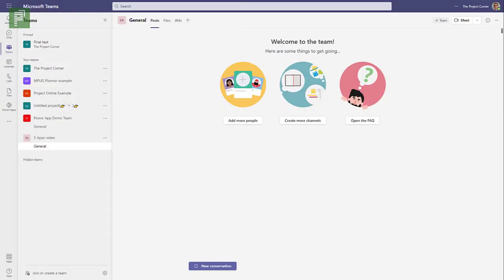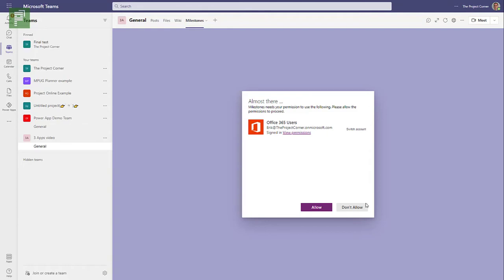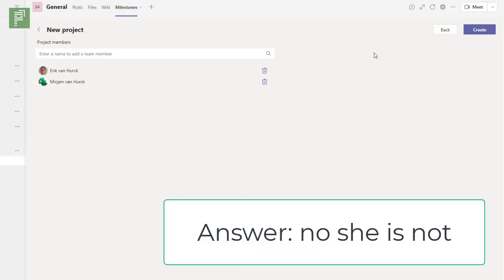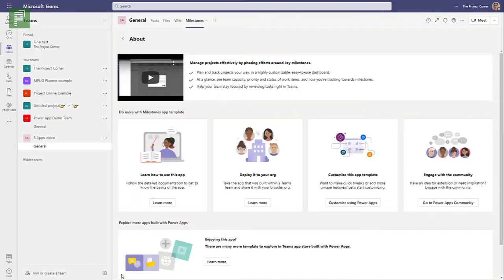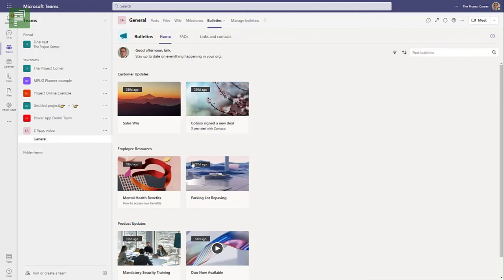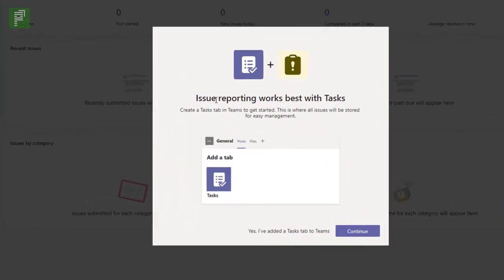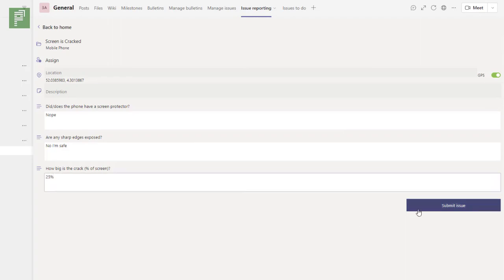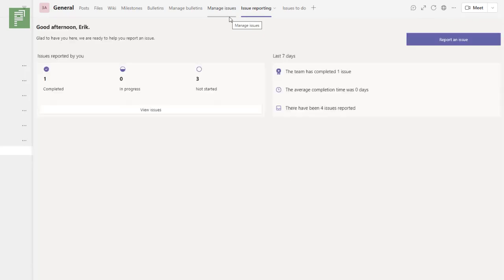Exploring Milestones, Issue reporting and bulletins Power apps in MS Teams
I’m exploring 3 Power Apps for MS Teams applications in this video: Milestones, Issues Reporter and Bulletins. Especially the Issues Reporter is interesting to investigate at any small to mid-size company.

0:00 Introduction to the 3 apps
1:35 Installing the Milestones Power App in Microsoft Teams
4:30 The Milestones app exploration
9:30 verdict on the Milestones App
12.20 Installing the Bulletins Power App in Microsoft Teams
14:35 Verdict on the Bulletins App
14:55 Installing the Issues Reporting App in Microsoft Teams
18:00 Issue templates are available!
23:13 Verdict on the Issues Reporting App

Other links:
Official information on the apps as available from Microsoft Teams

Milestones:
Stay on top of your work with efficient tracking, team status, and activity log
Plan, track, and prioritize team's work capacity across projects in a central place. See team status and work item updates to become aware of how's the work going today and react with any needed actions. Easily manage several projects in the app to avoid switching platforms. App can be easily extended with Microsoft Power Platform to meet your org's need.

Bulletins:
Read all company communication posts in a central place
Be in the know of all company communications, broadcasts, and announcements in an easy to consume experience in Microsoft Teams. Customize post categories or fit your needs and bookmark a post to revisit it later. View companywide important FAQ and links to get your answers quickly. App can be easily extended with Microsoft Power Platform to meet your org's need.

Issue Reporting:
Identify + manage issues & incidents in your organization
Empower the front-line worker to report issues they see on the ground. Easily collect issues submitted in Planner for effective case management within Teams. Define issue templates with SLA for task closure, auto assign tickets to right person, and track open issues based on a customizable template. App can be easily extended with Microsoft Power Platform to meet your org's need.